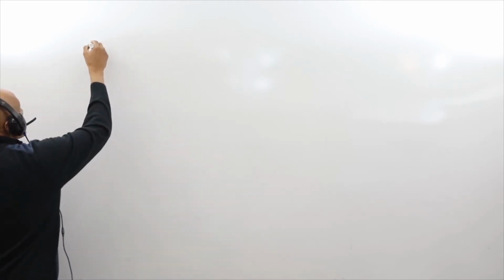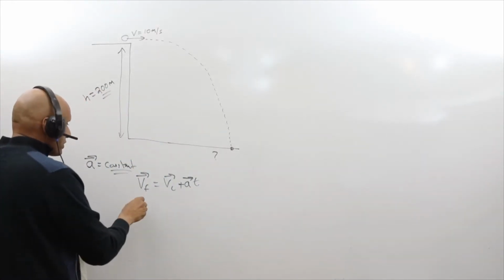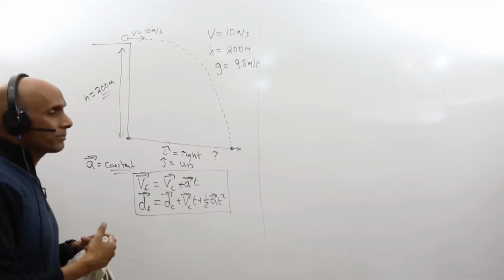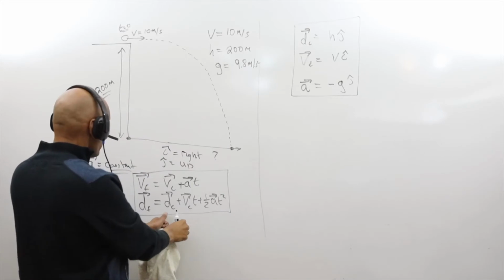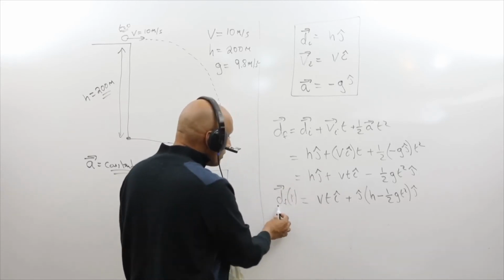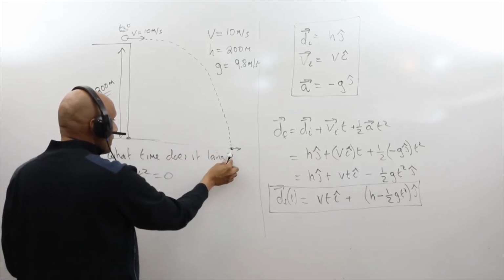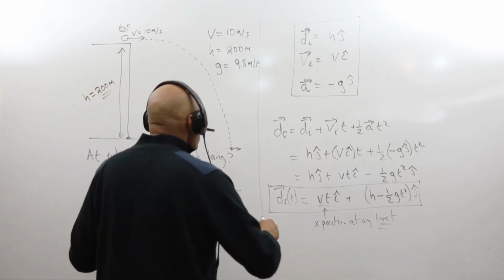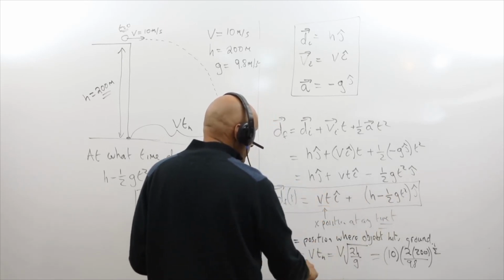Ballistic Example 1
This video uses kinematic vector equations to find the position of the landing of an object from the base of a cliff that is initially thrown horizontally from the top of the cliff.  There is an emphasis in using vectors written in component form using i and j.